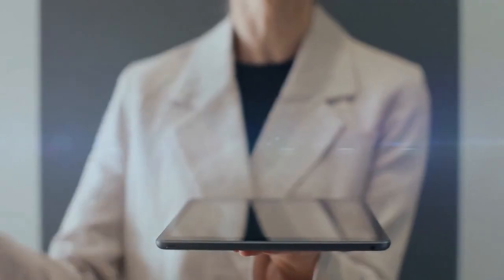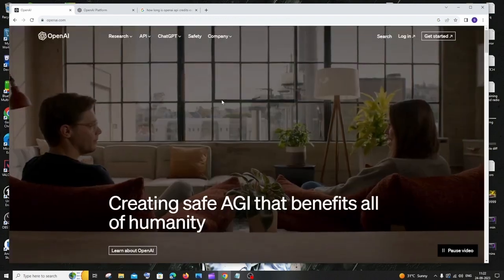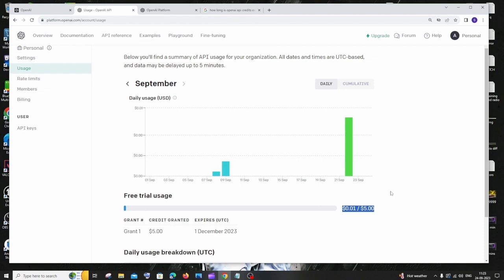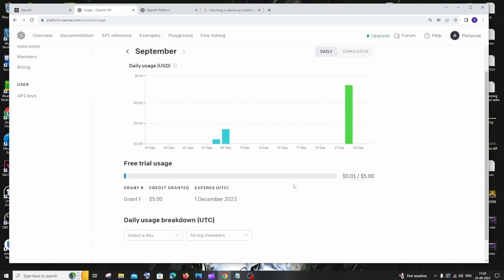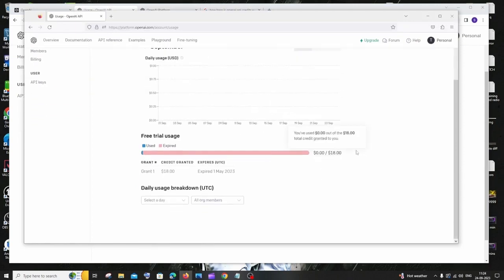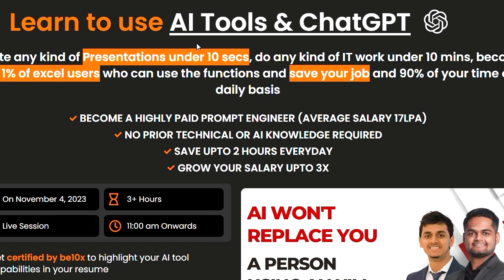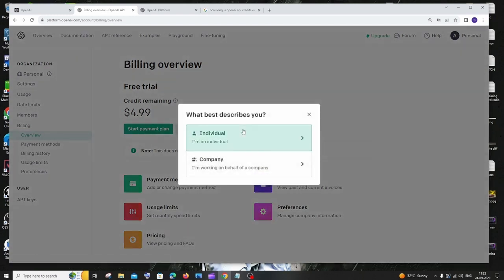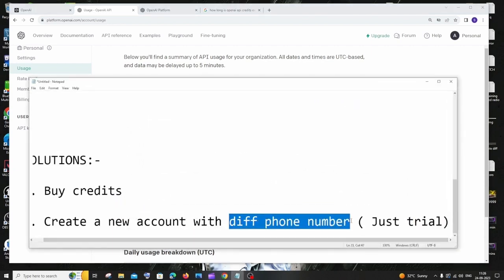Why OpenAI API Key is not Working and How to FIX it : OpenAI API Key | Be10x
*🚀Learn to Get All Your OpenAI API Key and How to Create them. Join our 3-hour workshop to master  ChatGPT Prompts and AI Tools and elevate your career. Act fast – gain the expertise to thrive in AI* -

Facing issues with your OpenAI API key not working? This video explains why and how to fix it. Learn about OpenAI API errors, how to generate an OpenAI API key, and solutions for 'you exceeded your current quota' issues.

This tutorial is dedicated to resolving common problems with OpenAI API keys. Whether you're struggling with an OpenAI API key that's not working, encountering OpenAI API errors, or have exceeded your current quota, this video provides the solutions you need. We also guide you on how to get your OpenAI API key, including steps to create and find your OpenAI API key.

For users looking to integrate ChatGPT or other OpenAI services into their projects, understanding API key management is crucial. We'll cover the process of generating an OpenAI API key, ensuring you have the access needed for your applications. Additionally, for those seeking a free OpenAI API key, we discuss the options and limitations.

The video also addresses common error messages like 'you exceeded your current quota' and provides practical tips to avoid or resolve these issues. We aim to help you maintain uninterrupted access to OpenAI's powerful suite of tools.

By the end of this tutorial, you'll have a clear understanding of OpenAI API key management. You'll know how to troubleshoot common issues, manage your API key effectively, and ensure your projects run smoothly with OpenAI's technology.

Join us in this comprehensive guide to mastering OpenAI API key issues. Enhance your skills in AI integration and ensure your projects leverage the full potential of OpenAI's offerings.